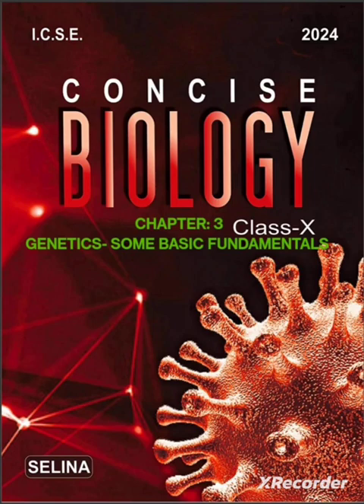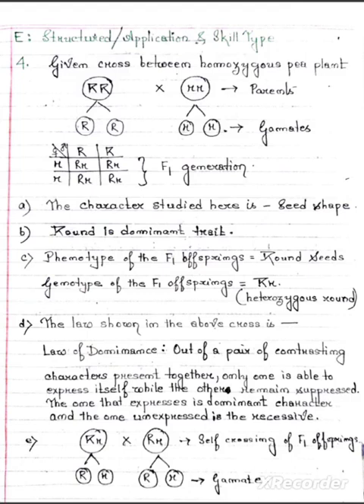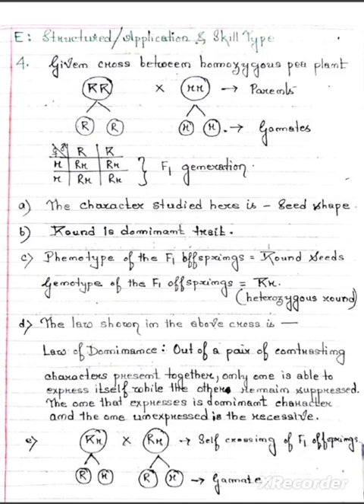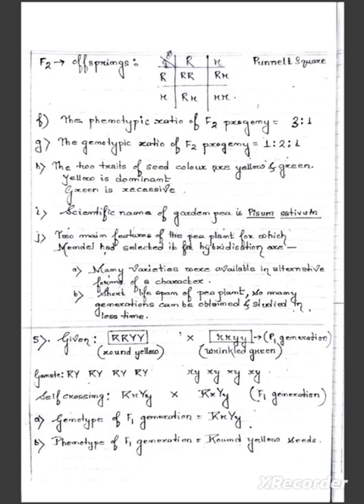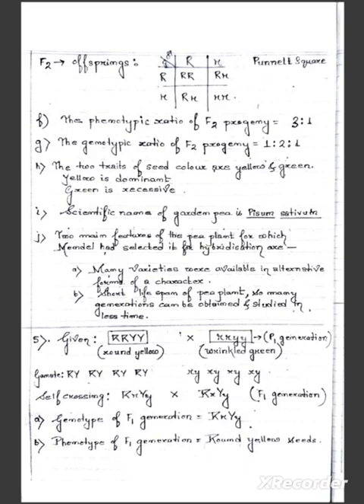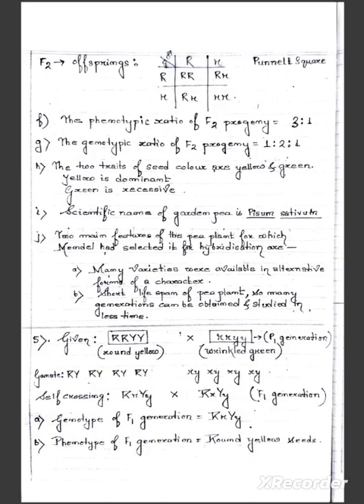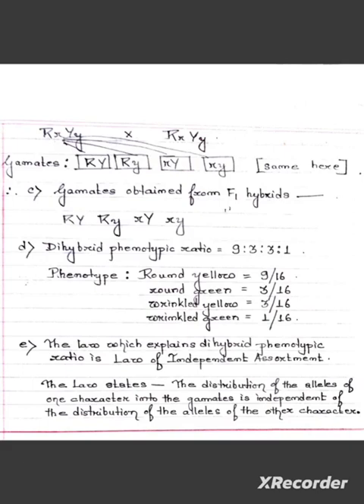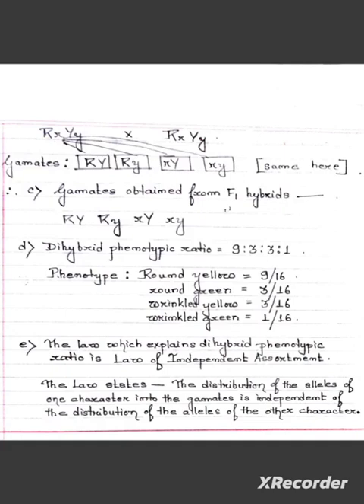Newly added Structured questions CONCISE BIOLOGY CLASS X Chapter: GENETICS